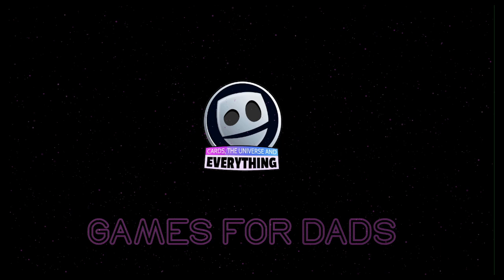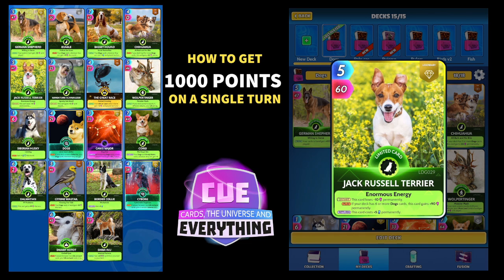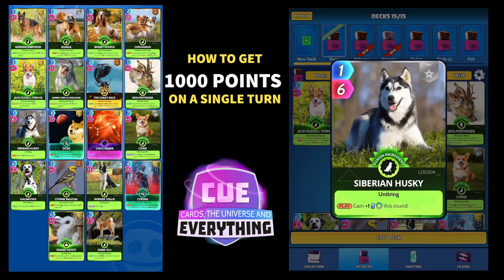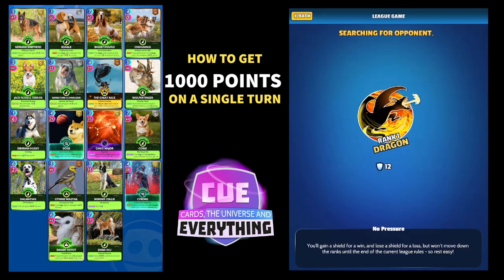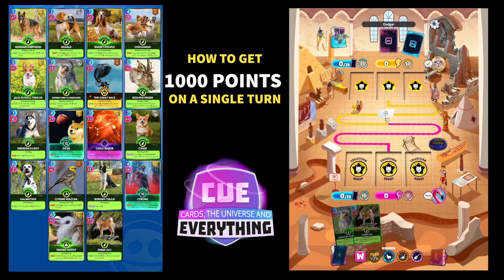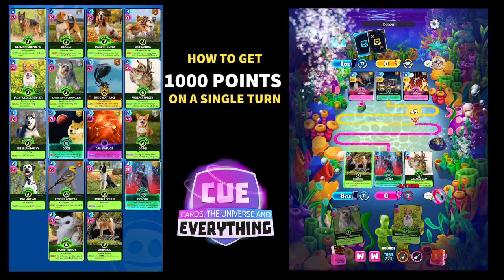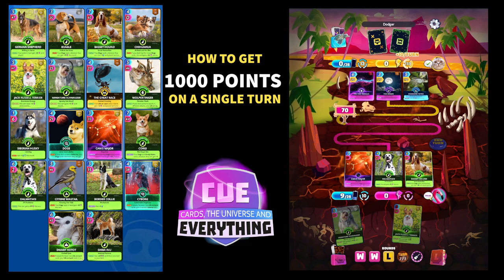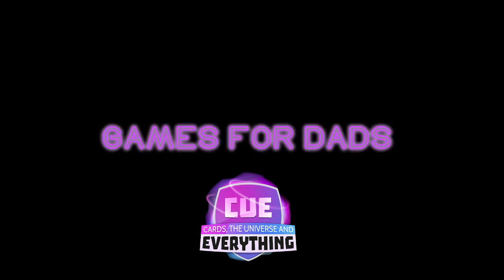How to get 1000 points on a turn, New Player Guide - Cards Universe and everything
Find out how to build a deck to get 1000 points in a single turn.

The strategy used will help you understand how to go for a big score when building your own decks.